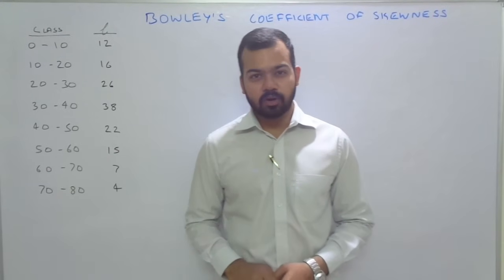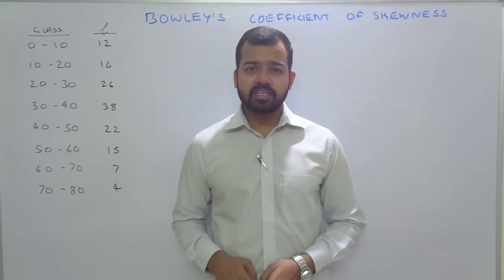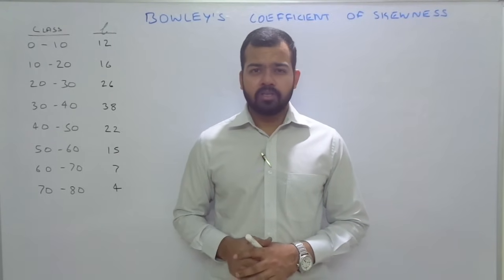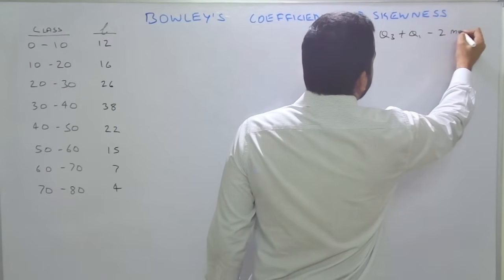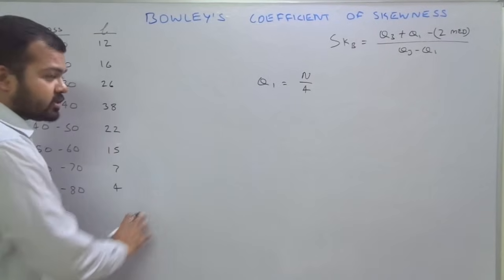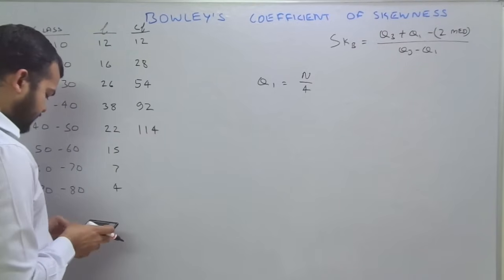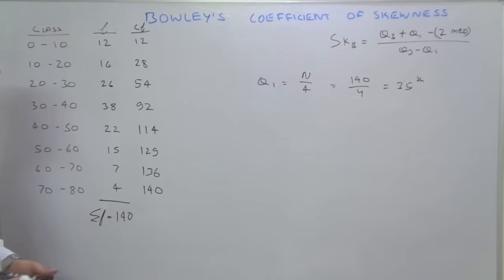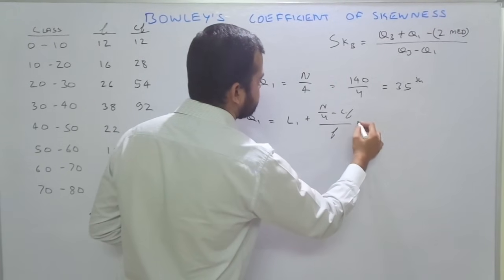Bowley's coefficient of Skewness | Learn Economics on Ecoholics